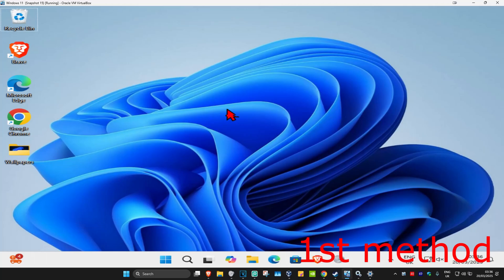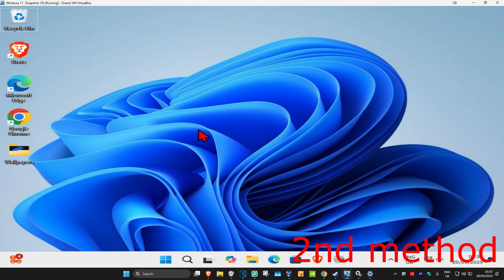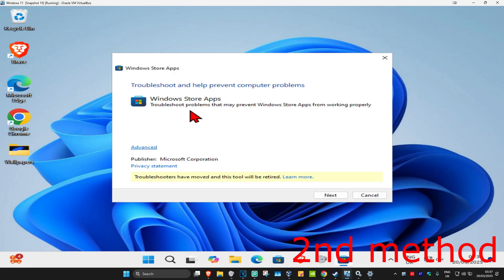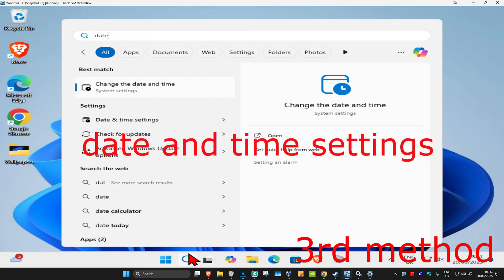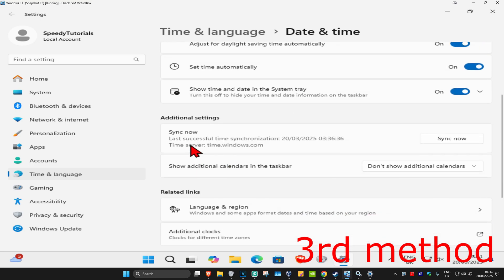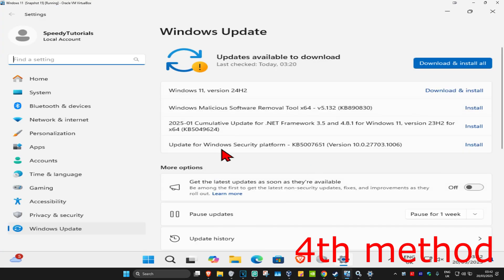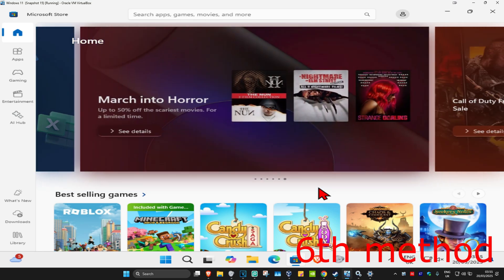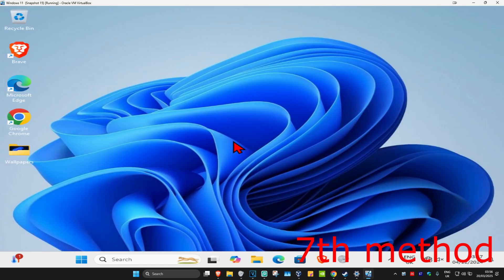How To Fix Xbox App Not Installing From Microsoft Store in Windows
In this tutorial, I’ll show you how to fix the issue of the Xbox app not installing from the Microsoft Store on Windows. If you're encountering problems when trying to install the Xbox app, follow these steps to resolve the issue and get the app up and running.

Issues addressed in this tutorial:

Fixing Xbox app installation issues from Microsoft Store
Resolving Xbox app installation errors on Windows
How to troubleshoot Microsoft Store installation problems
Steps to fix app download or installation failures